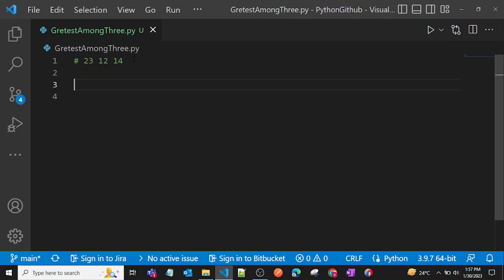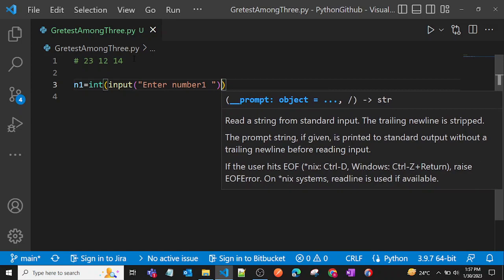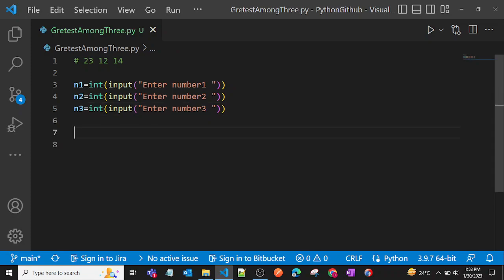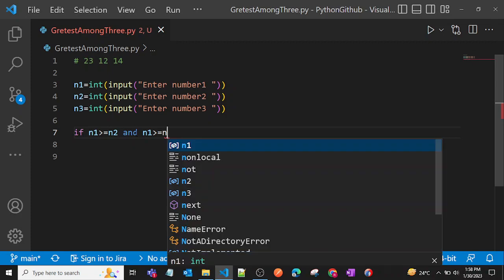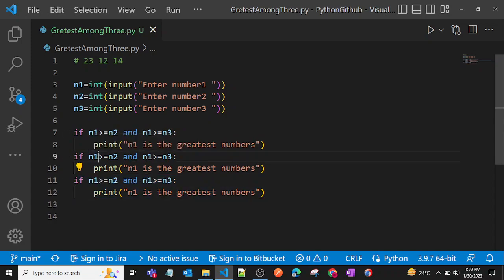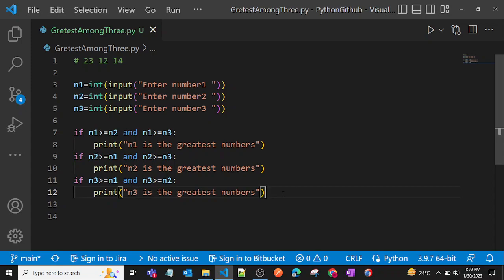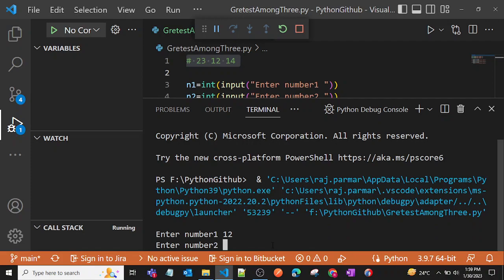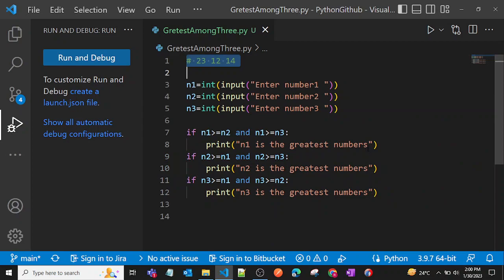Greatest Number among Three Numbers | Python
In this video I am creating the program to find the greatest number among three numbers in Python language.

Raj Parmar
TheCodeSpace